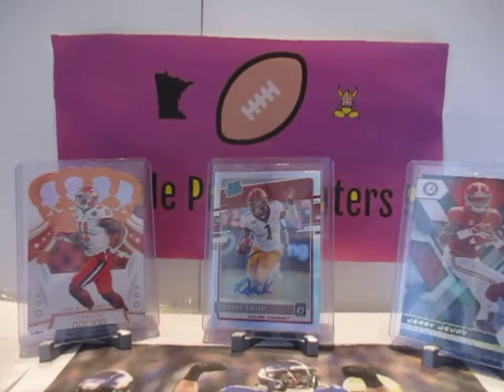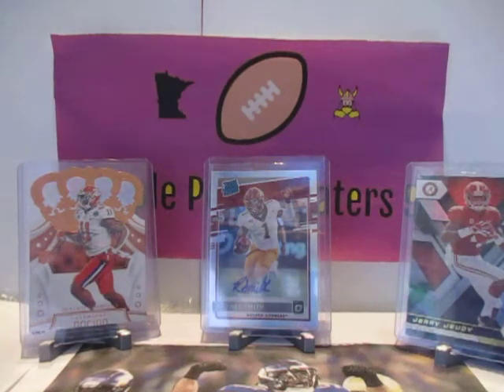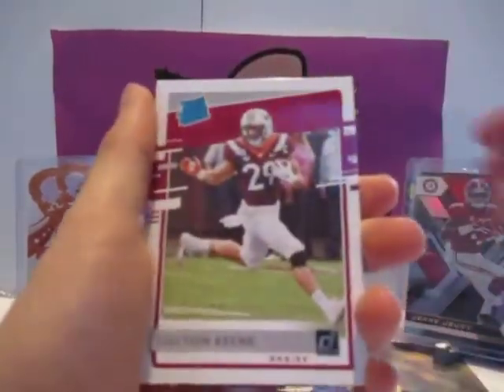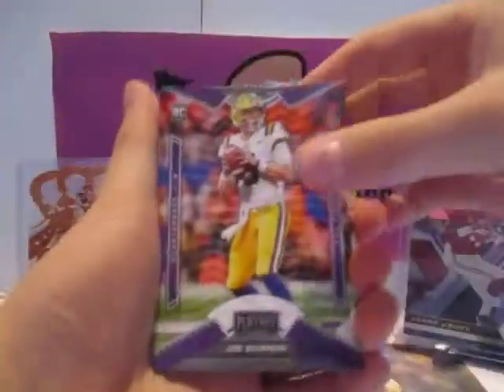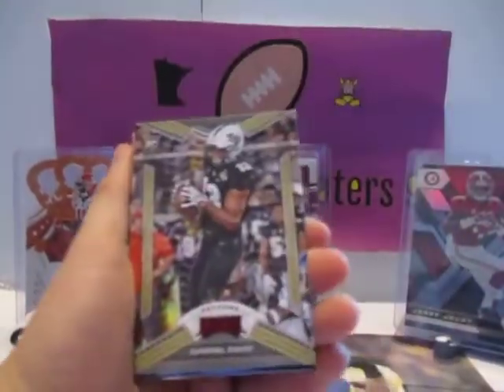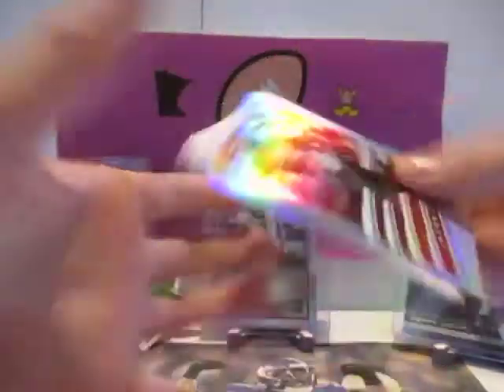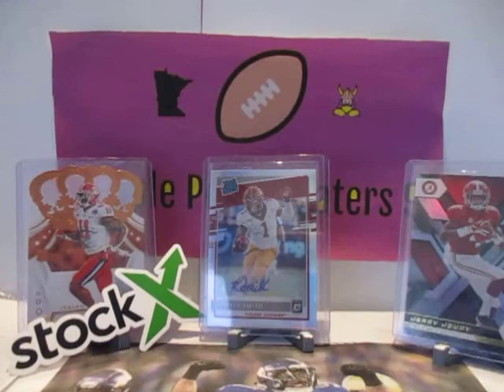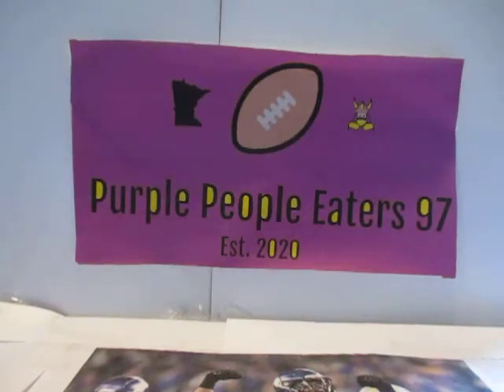Another Box of 2020 Chronicles Draft Picks BOOM!